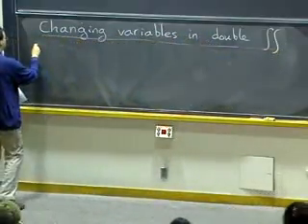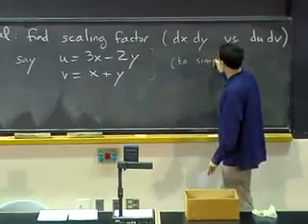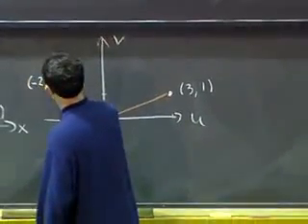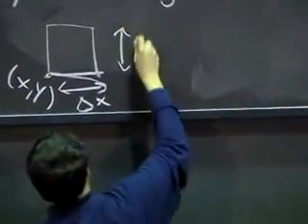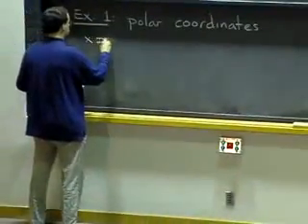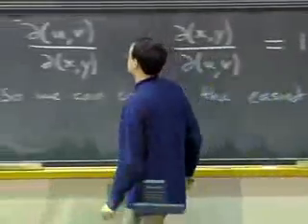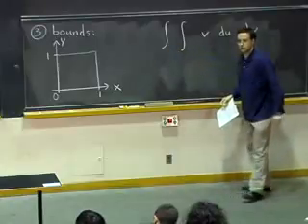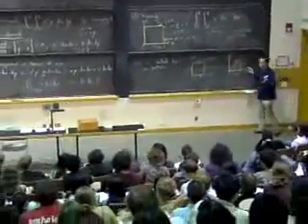Lec 18 MIT 18 02 Multivariable Calculus, Fall 2007